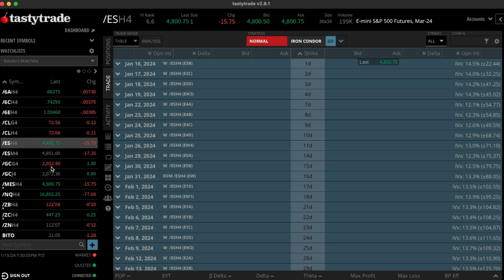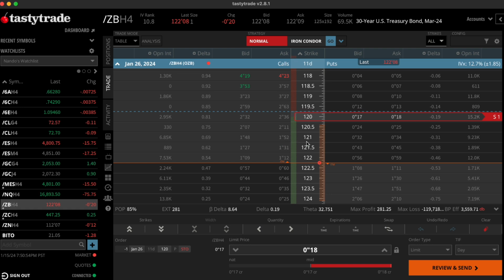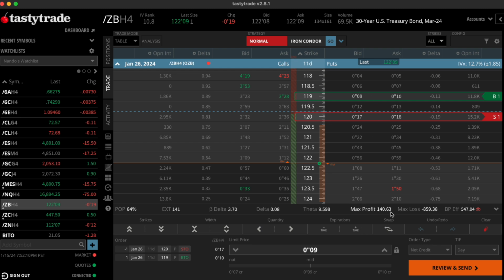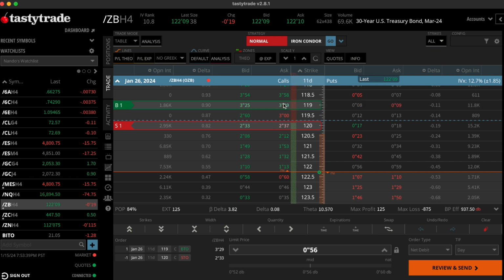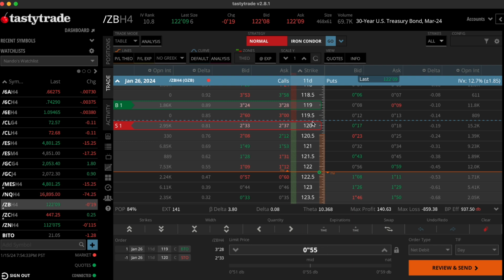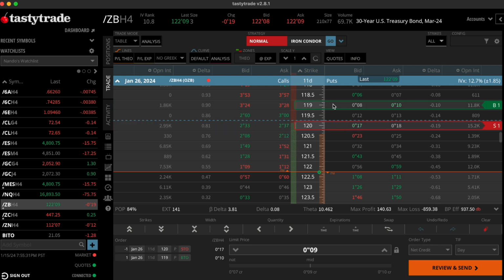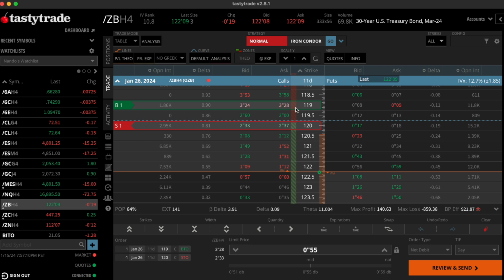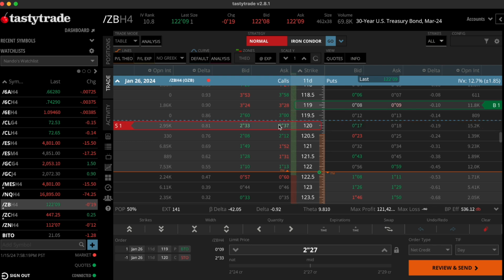CALL SPREAD =PUT SPREAD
In this video I revisit why a Call Spread = a Put Spread.